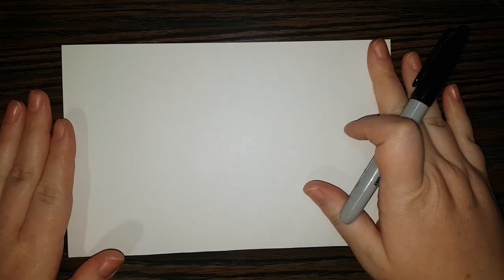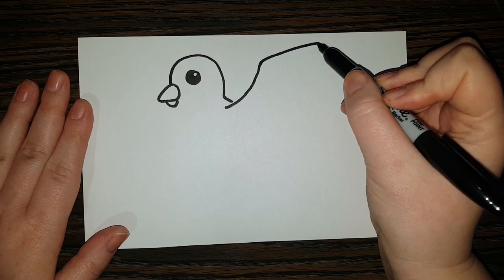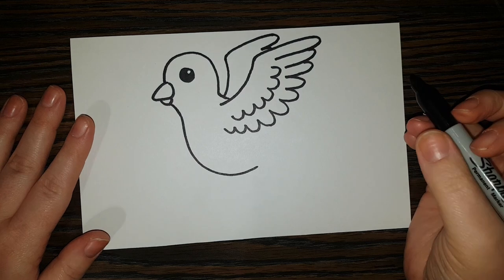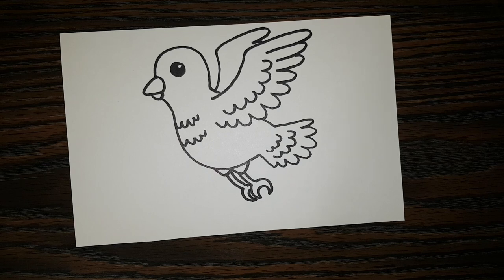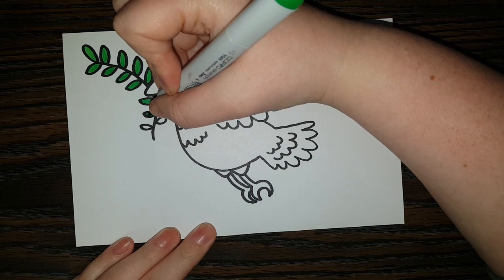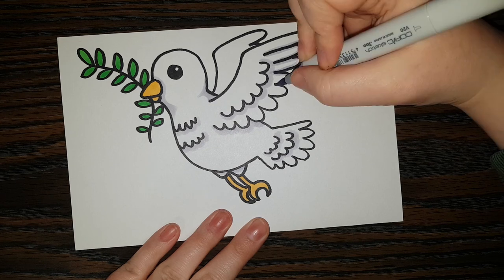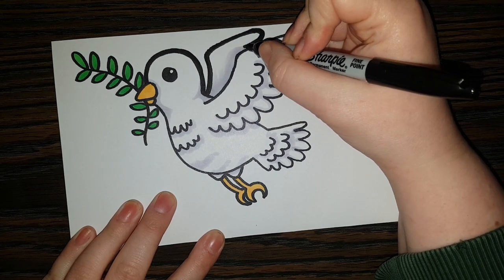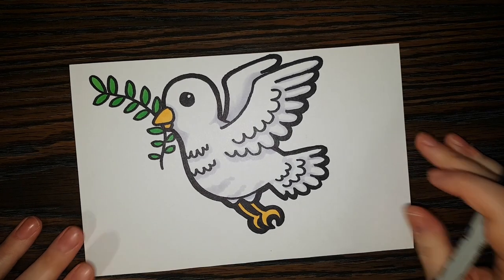HOW TO DRAW - Peace Dove (Easy!)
The Daily Doodle today is a Peace Dove, we could all use a little more peace in our lives and all over the world.